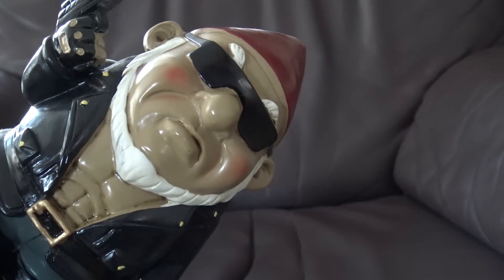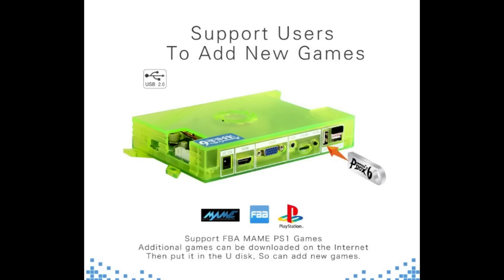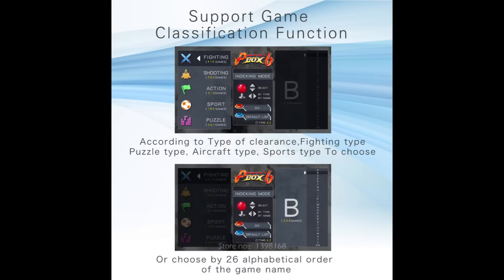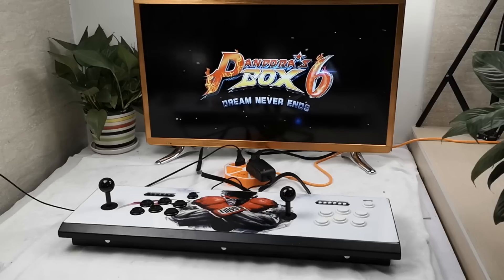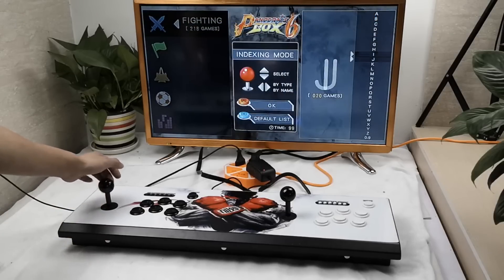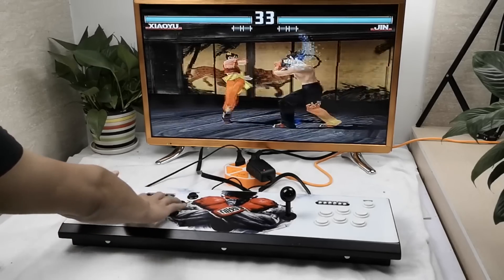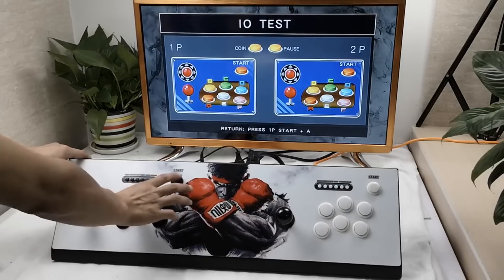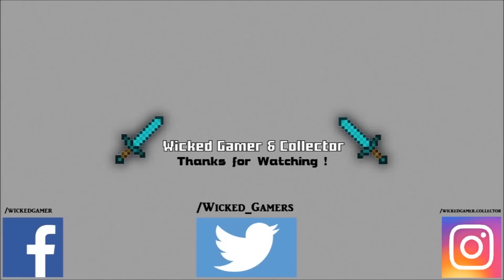Preview - Pandora's Box 6 / 1300 in 1 / Duo Arcade Fight Stick Multi Game Console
Pandora's Box 4 / 5 / 6 / 6S / 5S Plug n Play / Arcade / Neo Geo / Mame / Fight Stick / Multi Game Console / Retro / TV Game Box